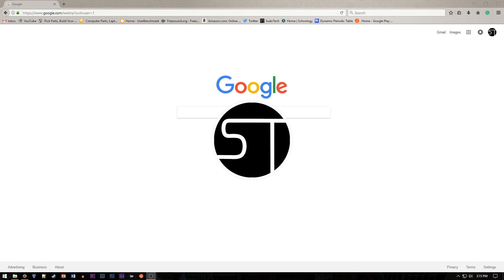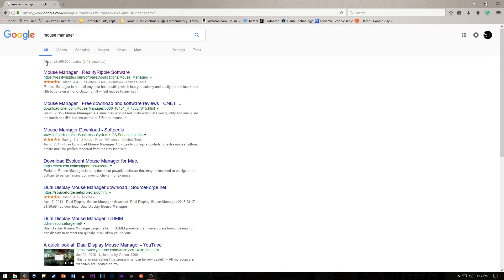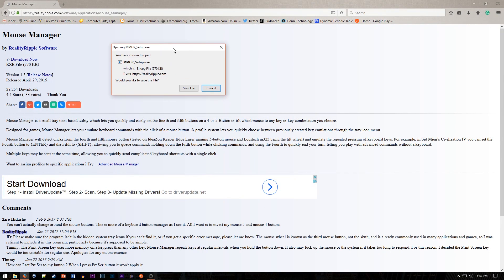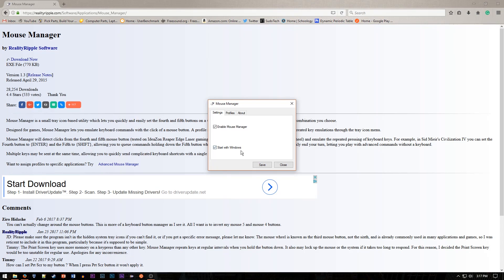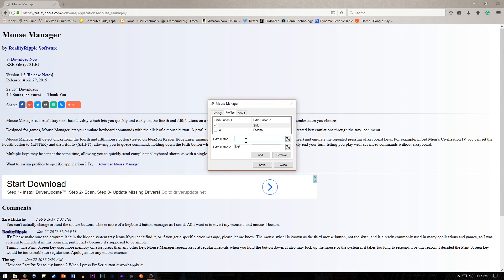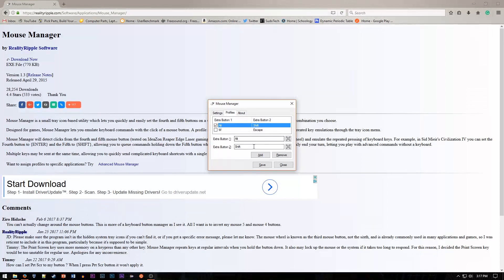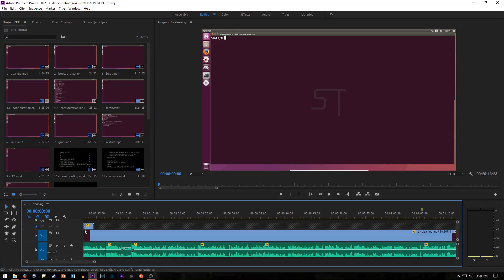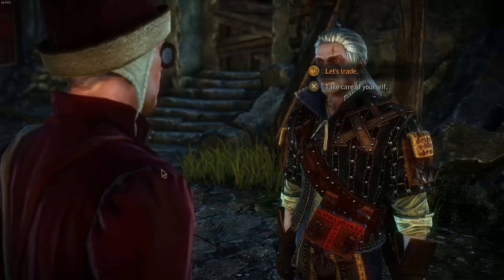Mouse Manager - Customizeable Macro Keys on any Mouse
Mouse Manager allows you to set any key to your forward and back keys on your mouse.